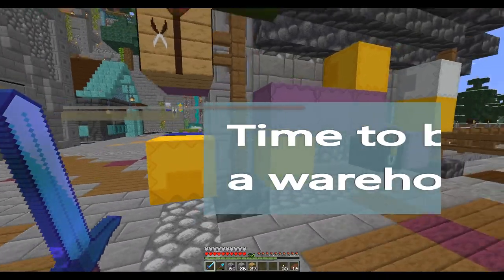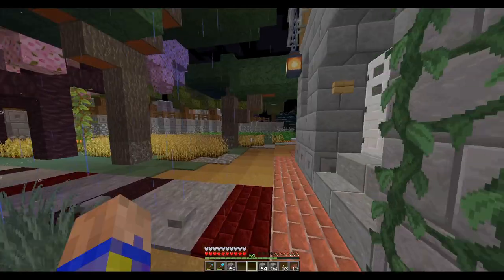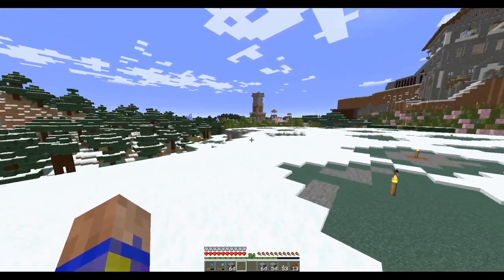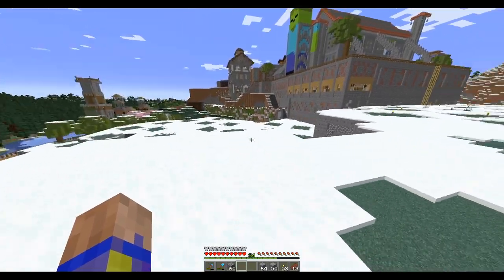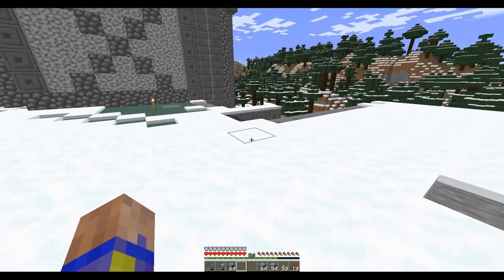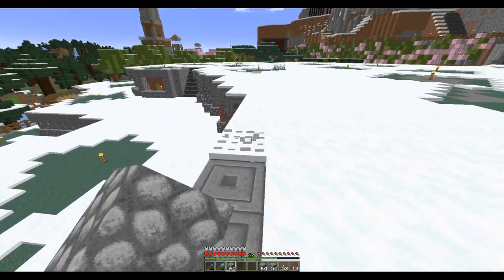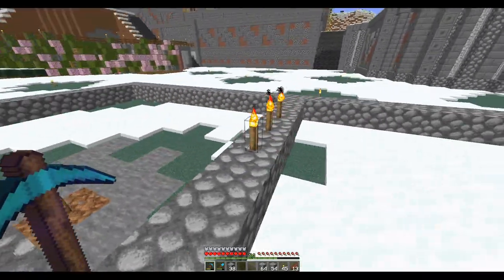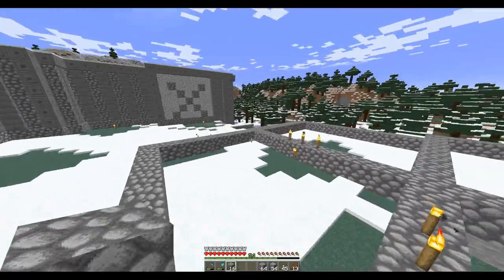Lets Play Minecraft Episode - 1380 Time to Build a Warehouse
In today’s Minecraft Lets Play single player survival series, I decide to clean  up all my chest-monsters and put my supplies in a single warehouse